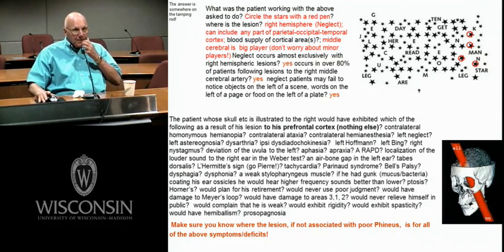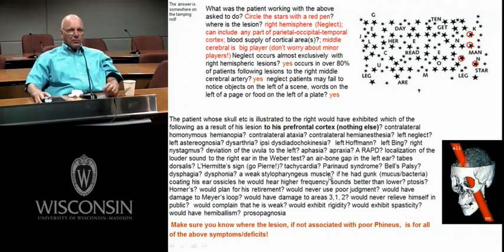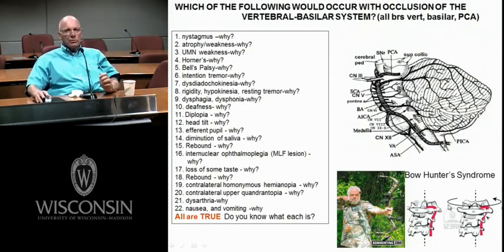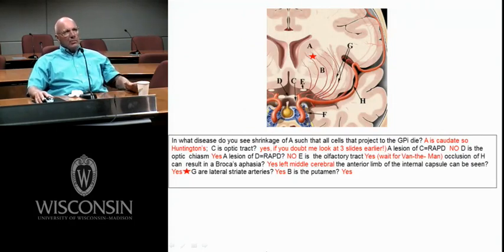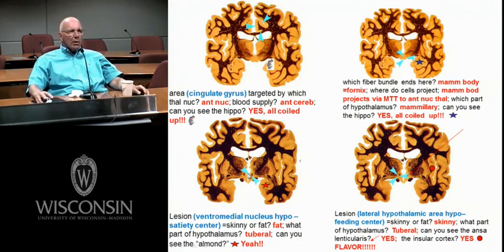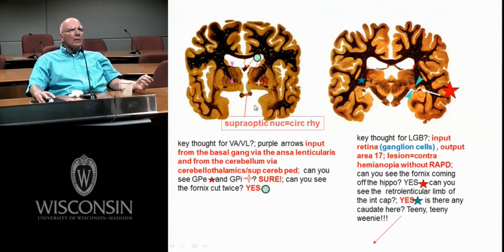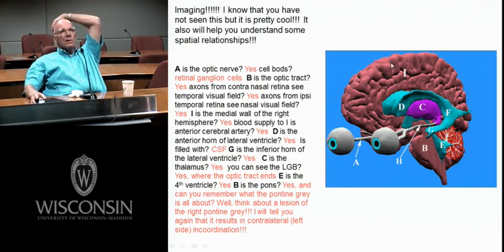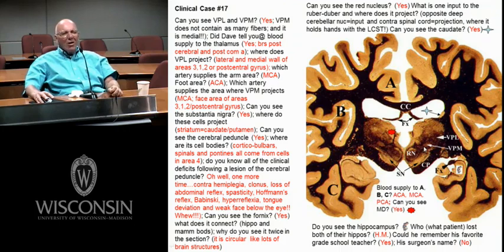Exam 3 Review Part II (Big John)